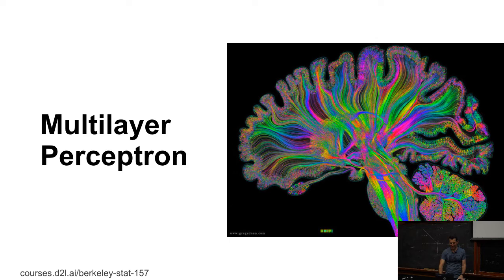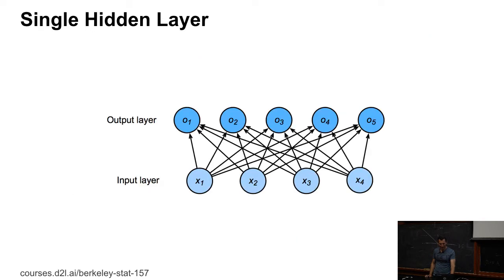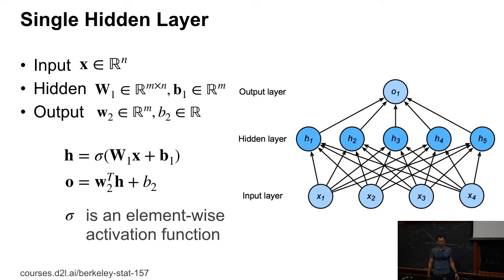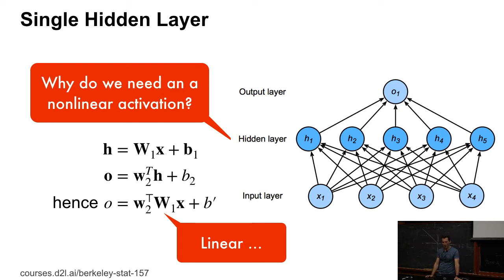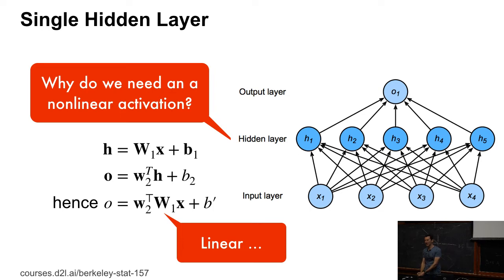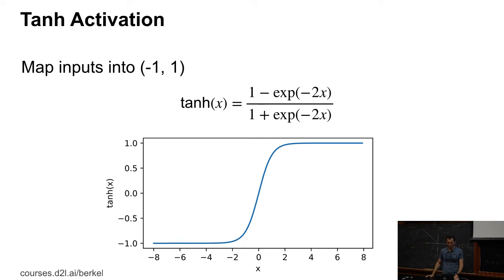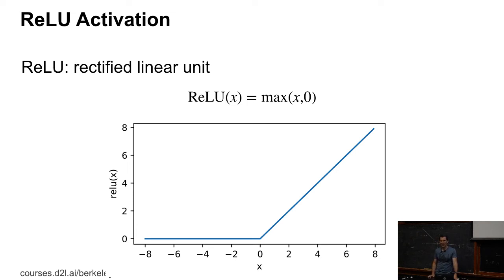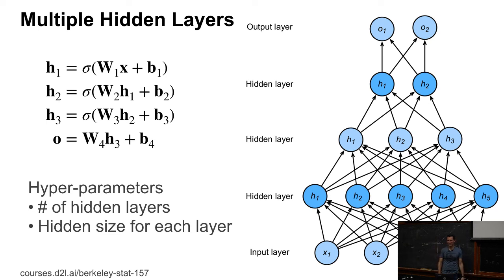L6/2 Multilayer Perceptron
Multilayer Perceptron